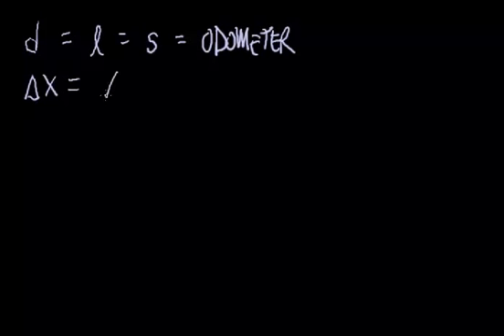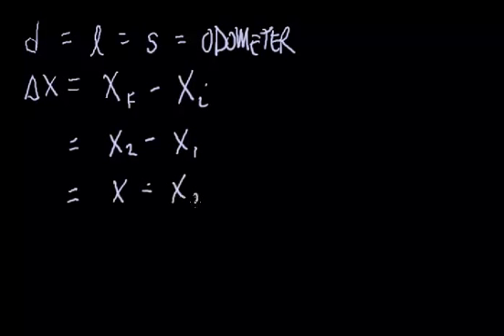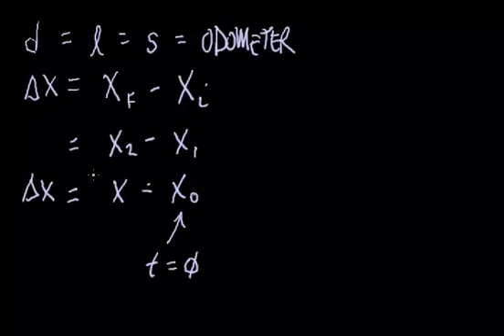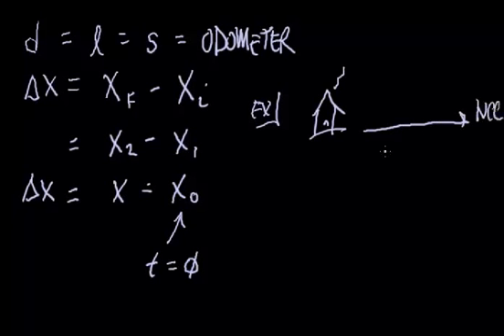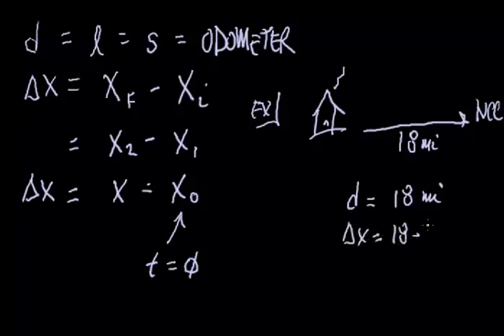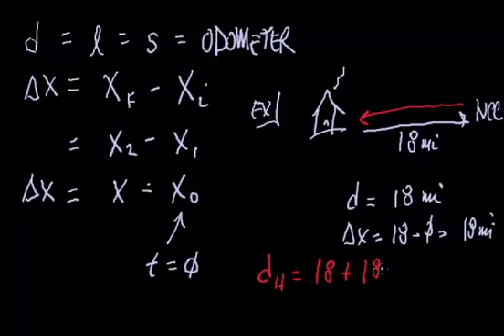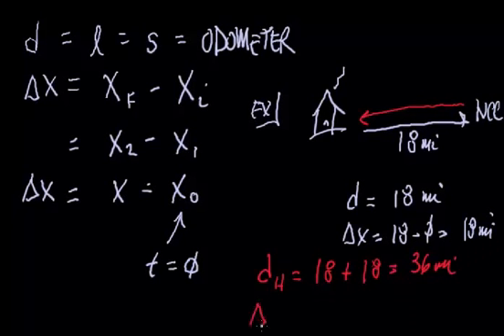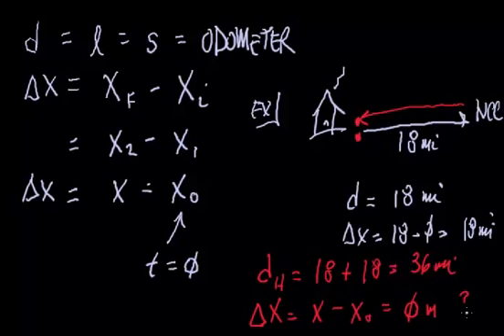NCC Physics I Doney 002 - 1D motion - distance vs displacement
explaining the difference between distance and displacement..